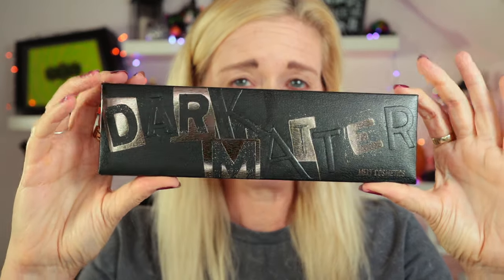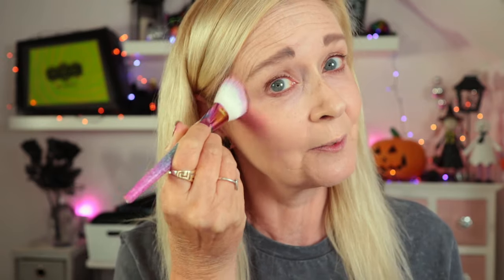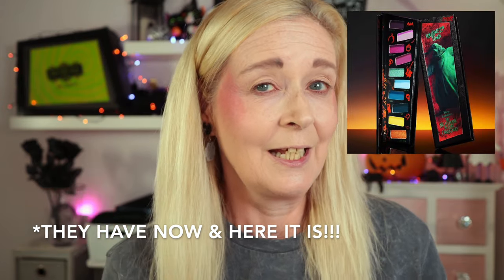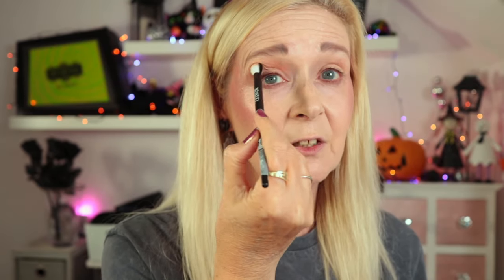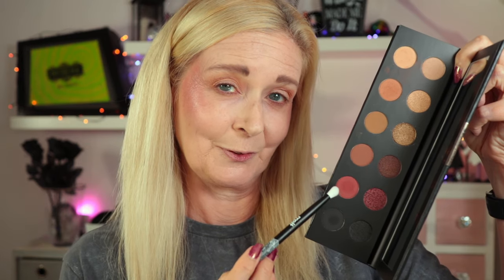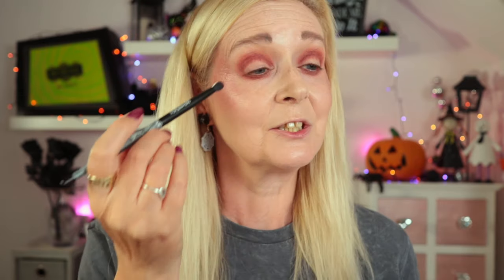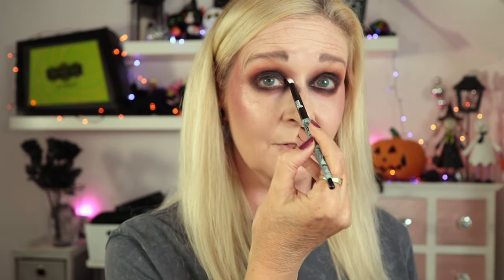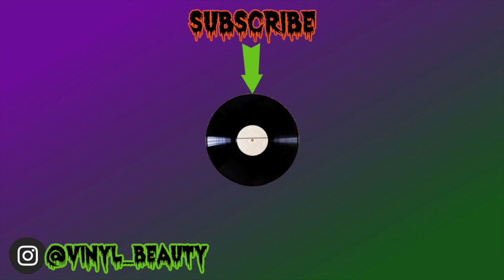MELT Dark Matter | Vampy Smokey Eye & a lot of makeup chat!!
Hi Guys - In today's video I'm creating a vampy black smokey eye using the Melt Cosmetics Dark Matter eyeshadow palette. I hope you enjoy watching.

⭐️ My Makeup:
Giorgio Armani Luminous Silk Foundation in shade 5
Melt Glazed Skin Sheer Finishing Powder in Light
Lunatick Labs Contour book 1
Melt Blushlight in Fire Fury
Melt Digital Dust Highlight in Stargazer
Pat McGrath Labs PermaGel Ultra Glide Eye Pencil in Xtreme Black
Hourglass Caution Mascara in Ultra Black
Melt Perfectionist Lip Pencil in Familia
Melt Ultra Matte Lipstick in Bloodwine

⭐️ Filming Gear:
2x Neewer 480 LED Panels with softboxes (front)
1x Neewer 660 LED Panel (background)
iMovie
Pic Monkey